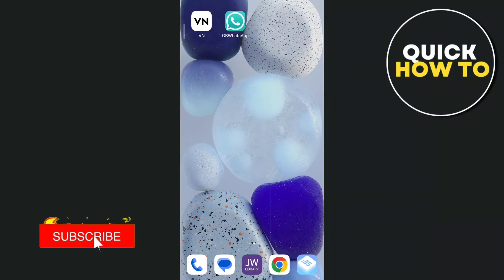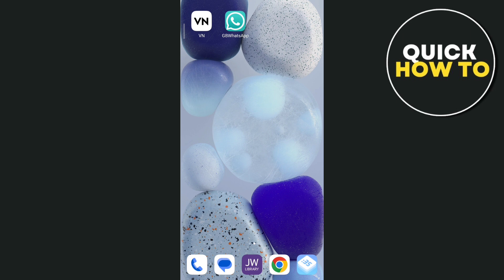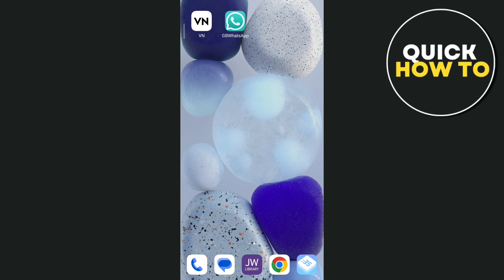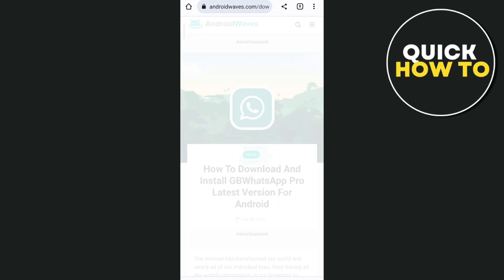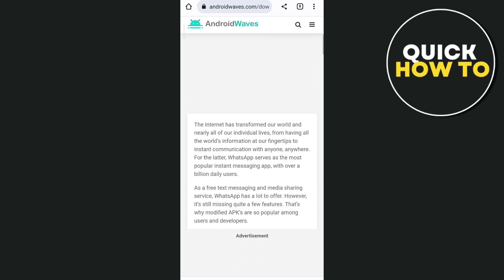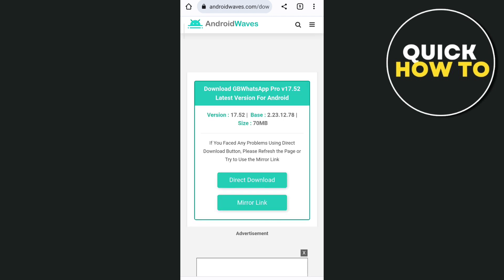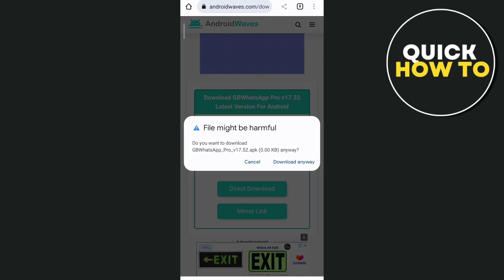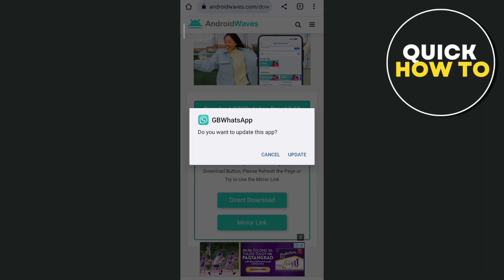How To Update Latest GB Whatsapp v17.52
In this video you will learn how to update GB Whatsapp.